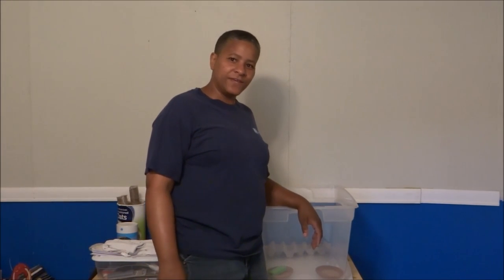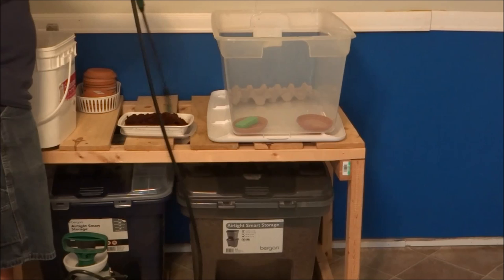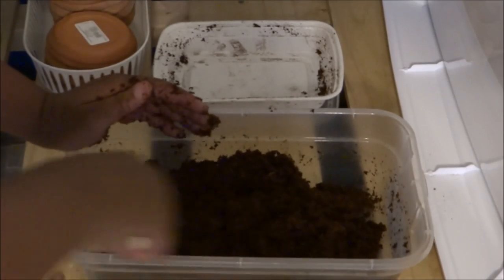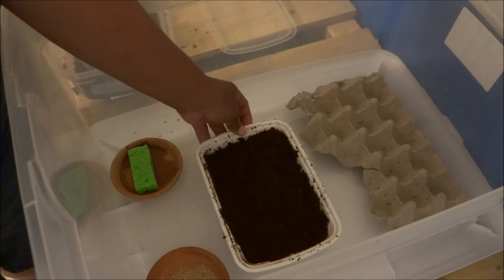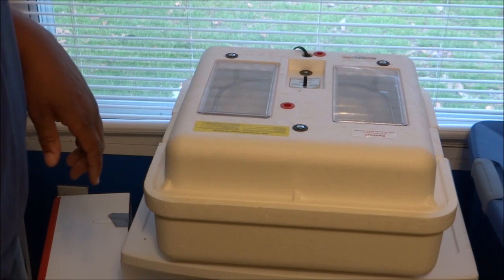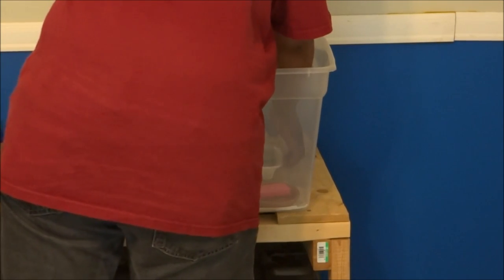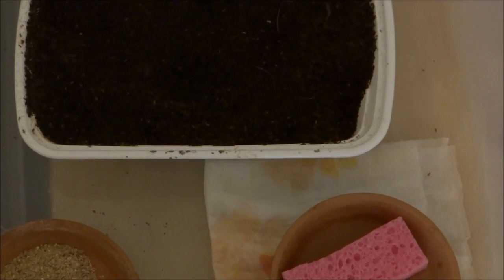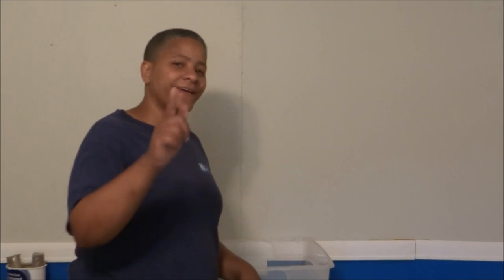Cricket Breeding 101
welcome to Tiffany Outdoors! In today's episode i will show you how to breed your own crickets to save tons of money on insects for your pets.  you can make this as big or as small as you need. I have two bearded dragons that eat a lot!